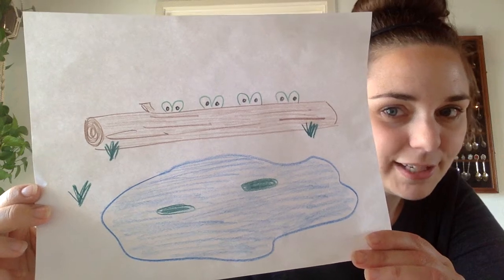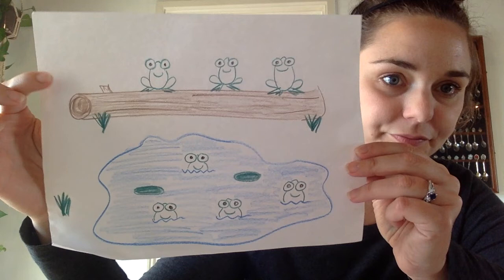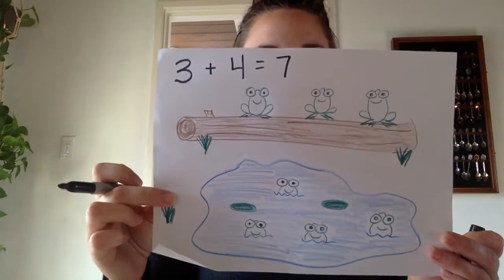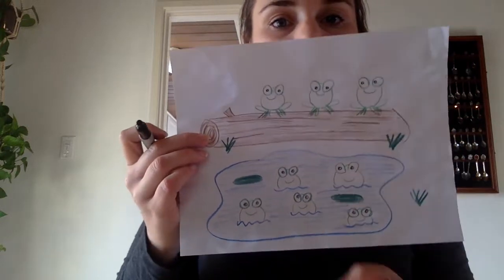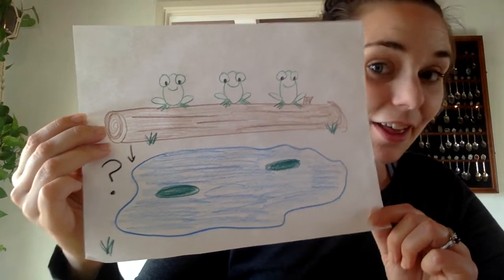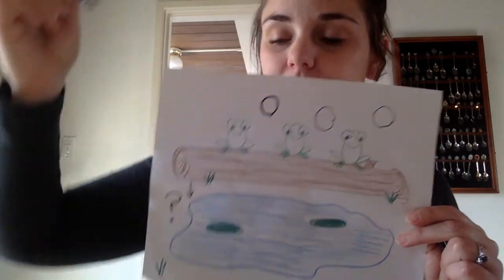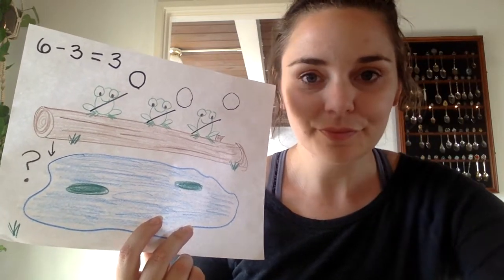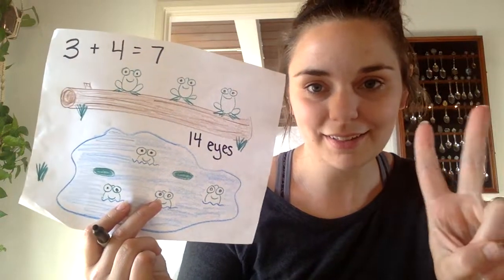Frogs on Logs!